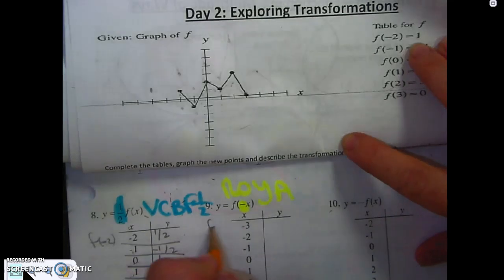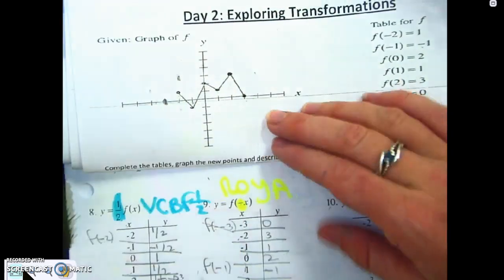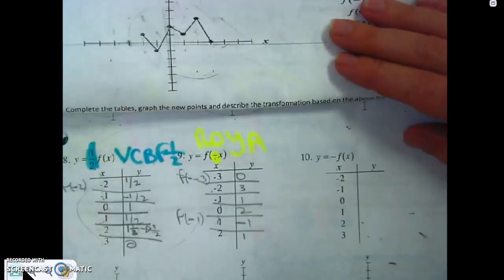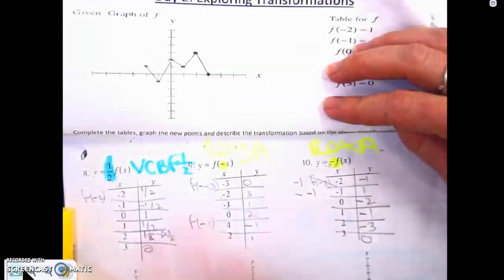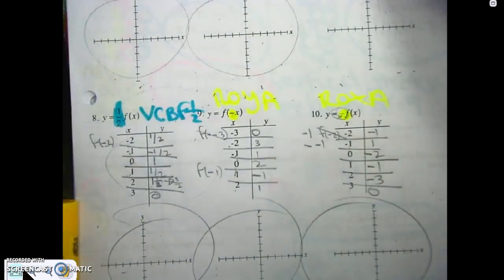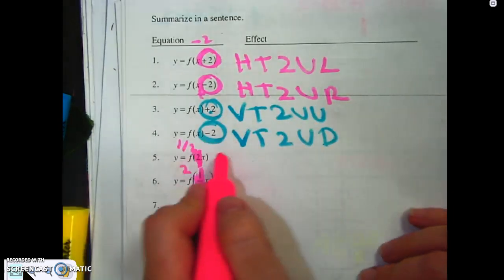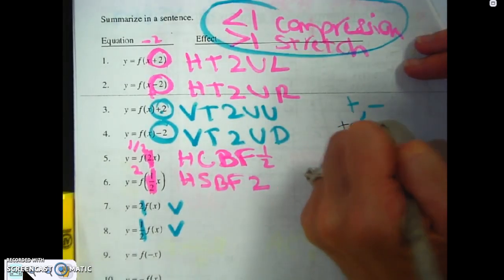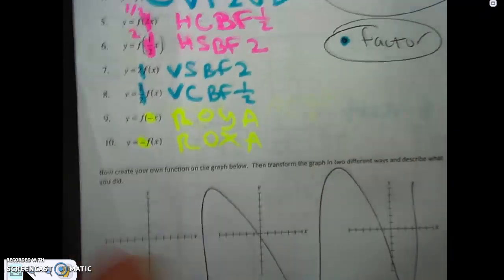Thursday sub - Transformations (part 2)